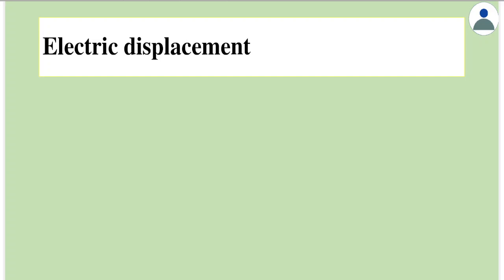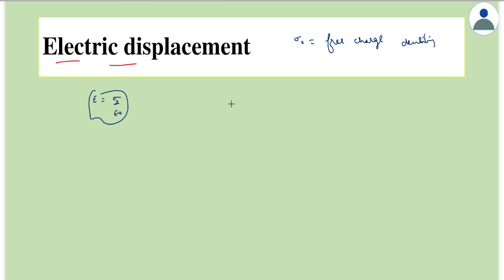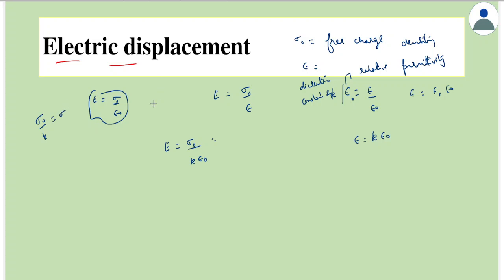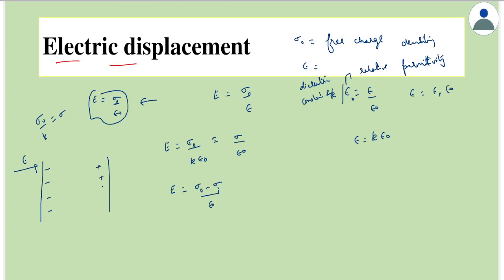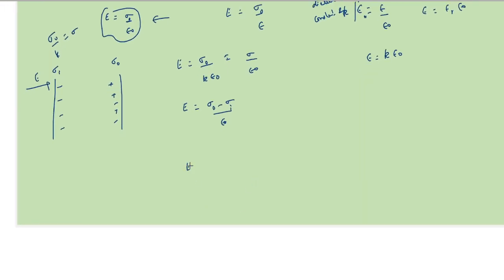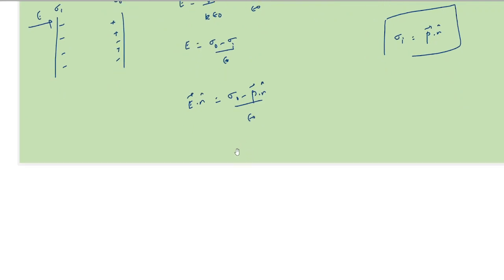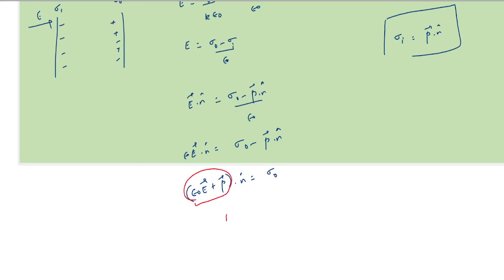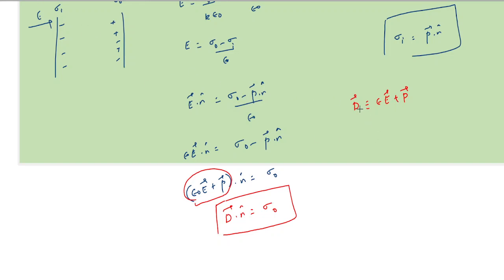Electric displacement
Expression for electric displacement.